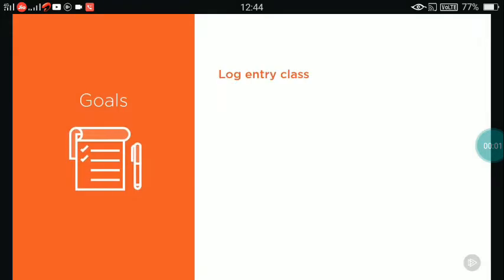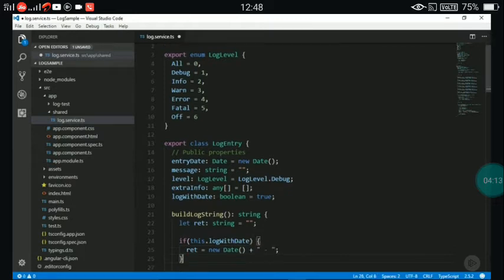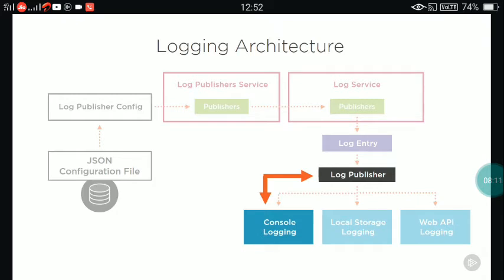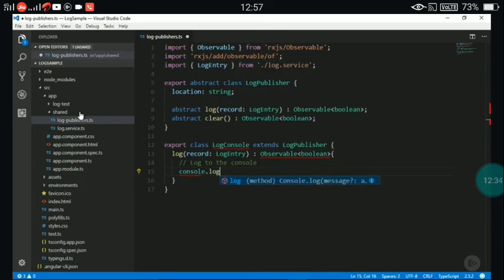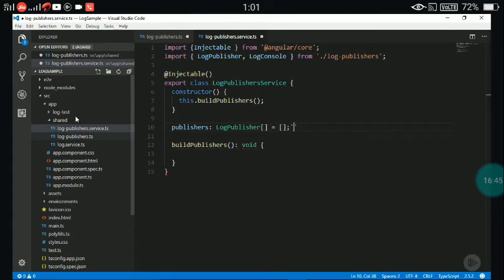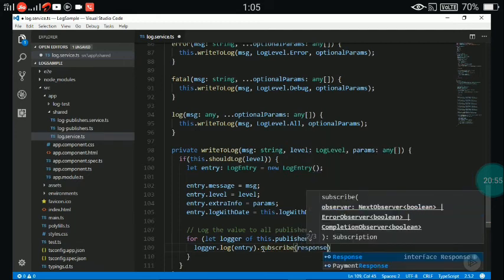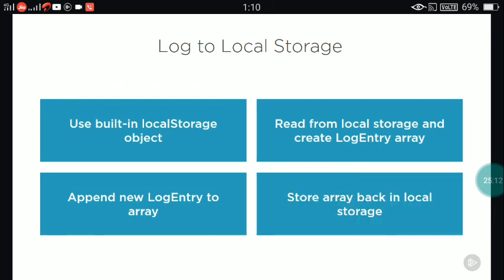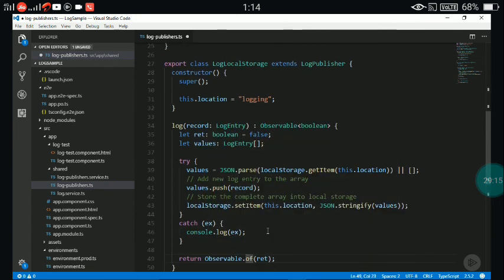Logging part 2